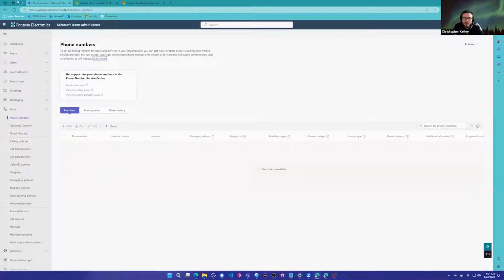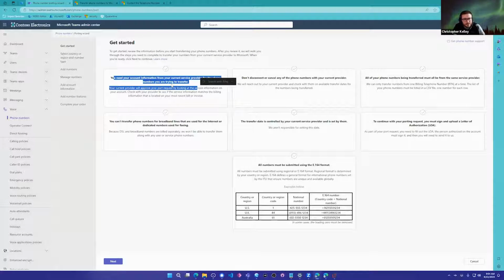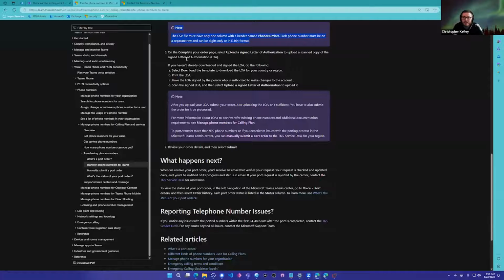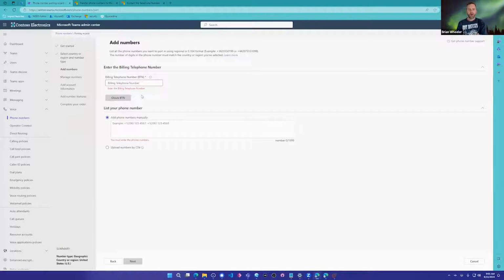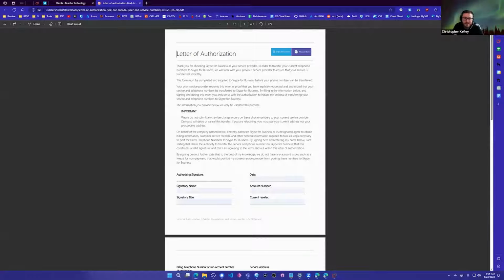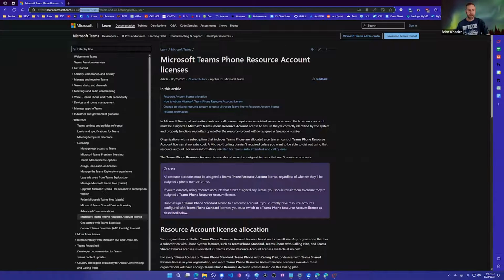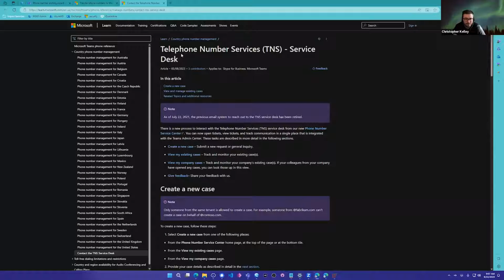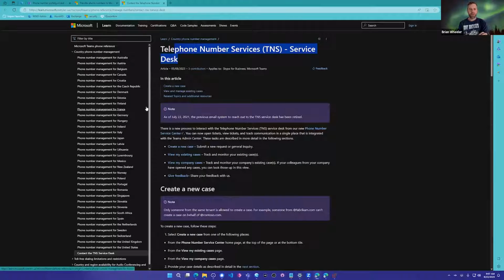Porting Bringing Your Phone Number to Microsoft Teams